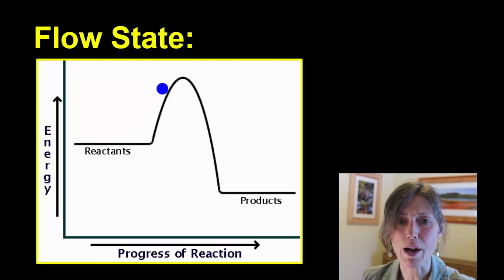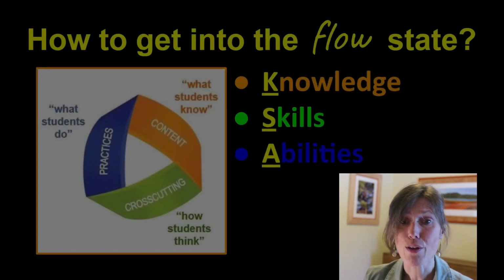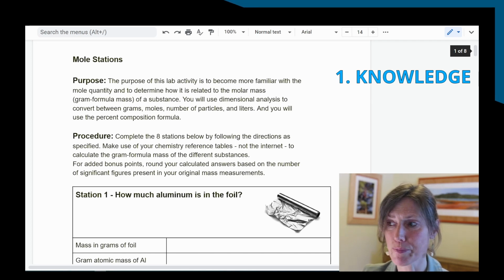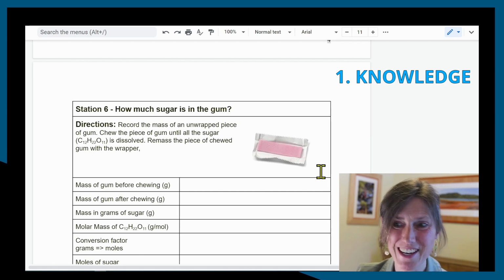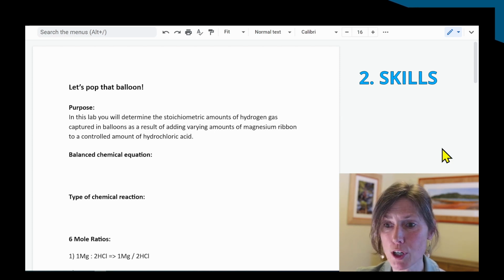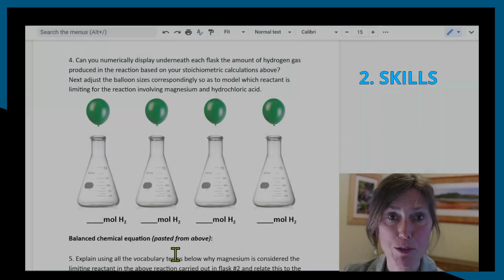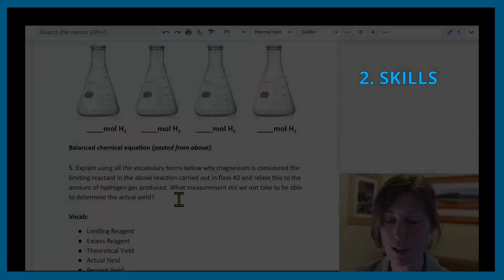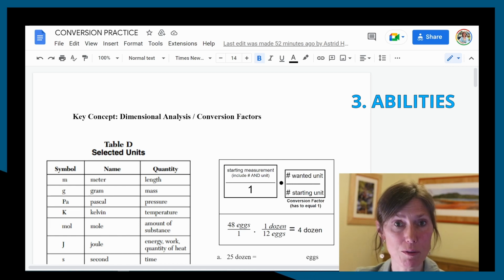How to get your students to reach the flow state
In this video, I demonstrate how students can reach the flow state in the classroom. I focus on 3 flow components: knowledge, skills, and abilities. I go through 3 chemistry lessons revolving around the mole concept, dimensional analysis/conversion factors, and stoichiometry.

⏱ TIMESTAMPS:
00:00 Intro
00:47 What is the flow state?
01:39 How to get into the flow state?
03:13 What are the Next Generation Science Standards associated with the lessons?
03:48 How big is a mole?
04:22 What are the 8 lab stations?
07:20 How much hydrogen gas can be captured in a balloon?
10:50  How to use dimensional analysis when converting units?
12:16 How to do metric conversions using scientific notation?